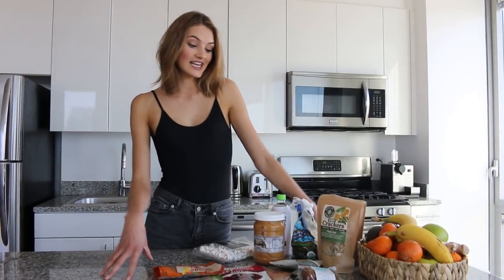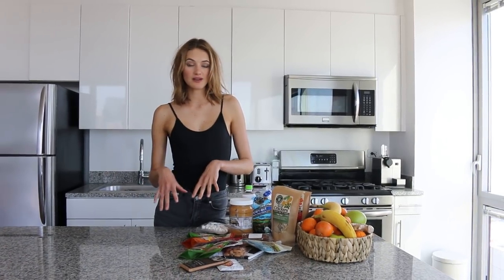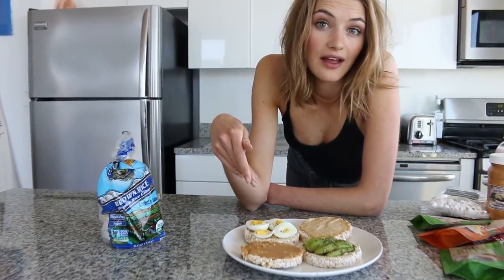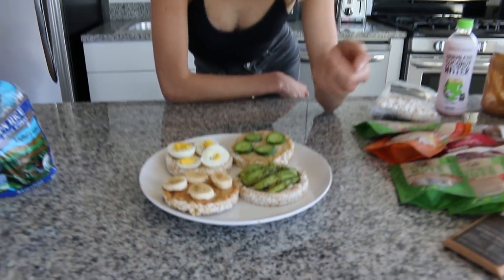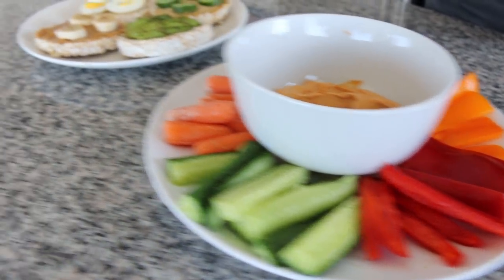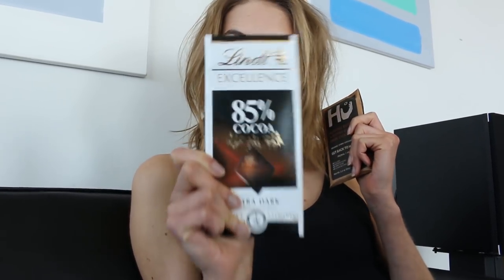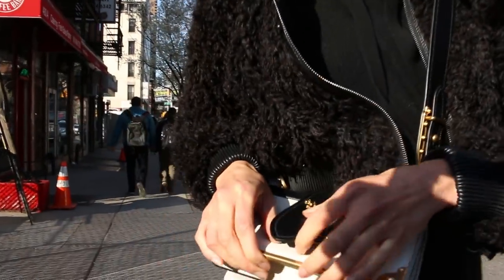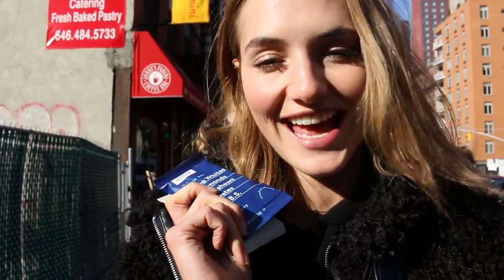What I Eat In A Day As A Model | SNACK EDITION | Sanne Vloet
What I Eat In A Day As A Model | Healthy Snacks Vs. Unhealthy Snacks, Snacks In Between Meals | Sanne Vloet

Hey Guys!

So we all know that feeling of craving something yummy and snacking during the day and night! After my first two food videos I decided to make a separate video to show you what I personally like to snack when I am hungry.  I think it is very important to snack in between your meals so you get some extra energy and it stimulates your metabolism. These healthy snacks are great for on the go- a movie night or when you are just hanging at home.

Let me know if you guys recommend any other delicious goodies and I hope you enjoy the video!

X Sanne

Ps. My carrots are a little bit frozen from the fridge oops!

Organic Raw Sprouted Pizza almonds

Organic Living Superfoods Variety Pack

Lundberg Gluten-Free Brown Rice cakes

North Short Goodies Peanutbutter

Hu Kitchen Paleo Vegan Chocolate bars:

Lindt Chocolate Extra dark 70%

Yogi Tea

Kombucha Pink Lady Apple ( my favorite)

Harmless Organic Coconut water

Trader  Joe’ s Trial Mix

RX  Protein Bar